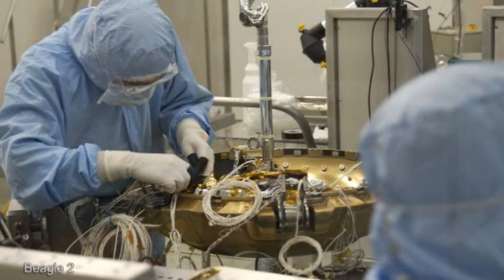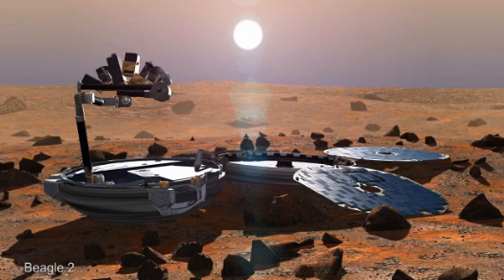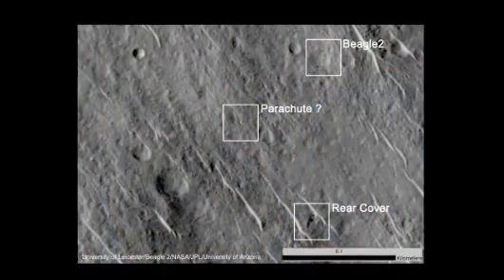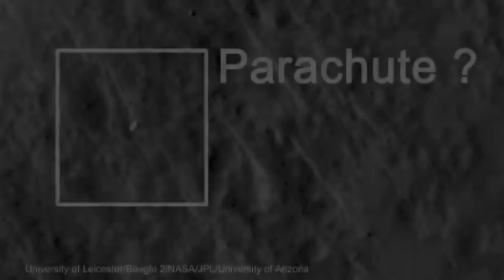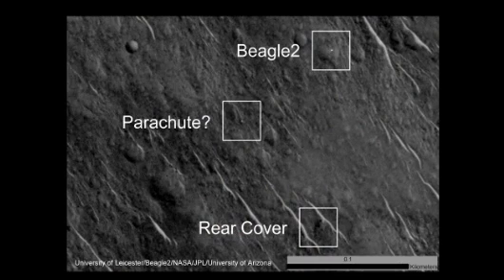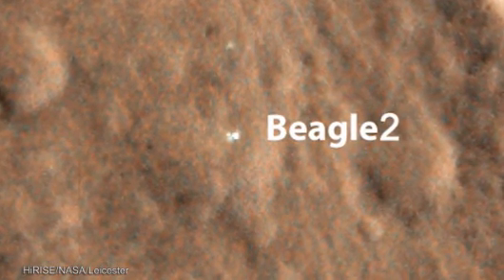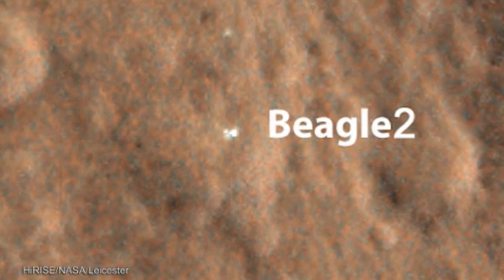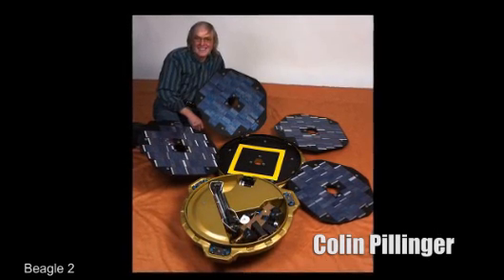UK's Lost Beagle 2 Mars Lander, Missing Since 2003, Found in NASA | January 16, 2015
The United Kingdom's Beagle 2 Mars lander, which mysteriously disappeared during a landing attempt over Christmas in 2003, has finally been found by a NASA spacecraft orbiting the Red Planet.
The Beagle 2 Mars lander is clearly visible in new photos from NASA's sharp-eyed Mars Reconnaissance Orbiter (MRO) in orbit around the Red Planet. The discovery shows that the probe landed successfully, but failed to unfold itself properly on the Martian surface, UK Space Agency officials announced today (Jan. 16).

The spacecraft, which hitched a ride to Mars on the European Space Agency's Mars Express mission, had not been heard from since it detached from that spacecraft on Dec. 19, 2003. Beagle 2 was supposed to land on Mars six days later, on Dec. 25. But when the lander never phoned home, many experts assumed Beagle 2 had crashed on Mars. Now, the mission's science team knows that's not the case.